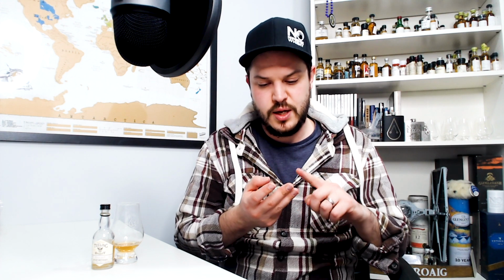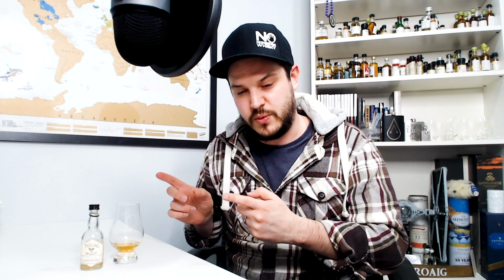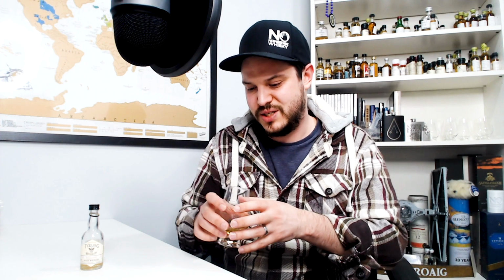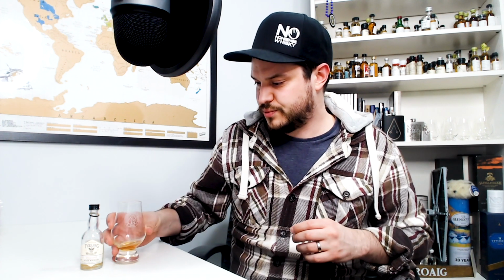Teeling Single Grain | No Nonsense Whisky #278